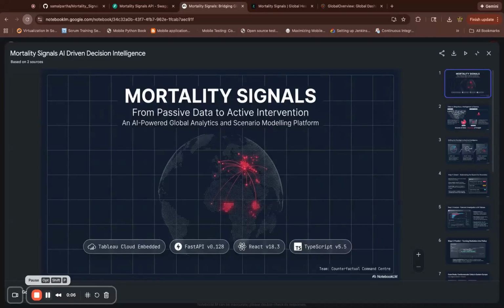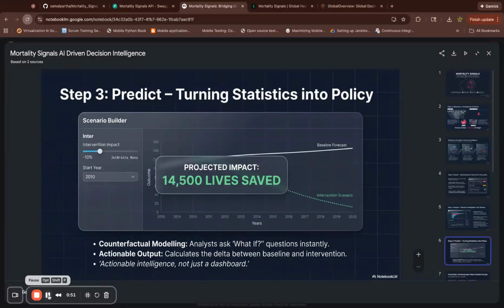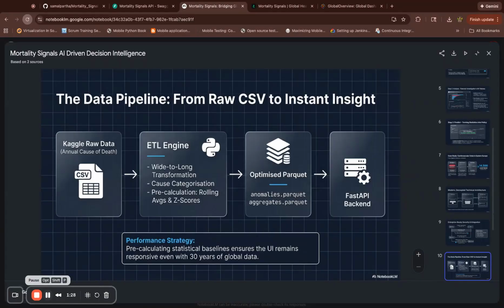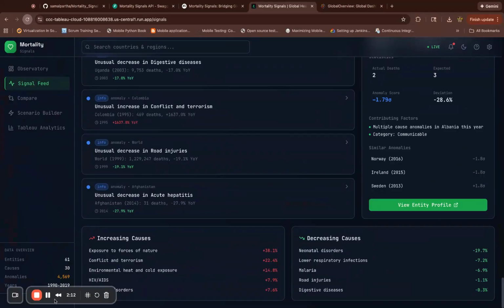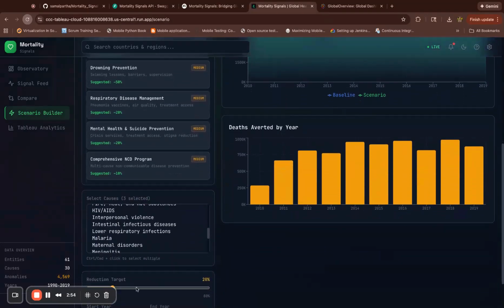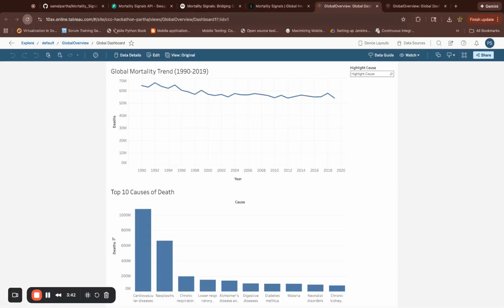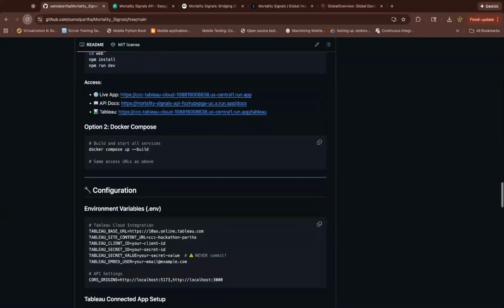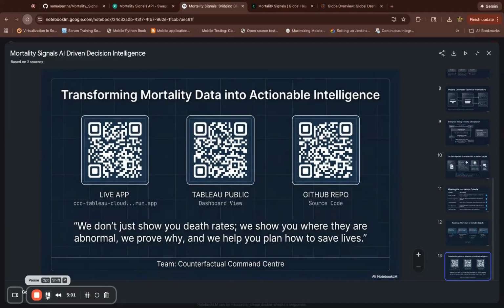Harnessing Data for Global Health Innovations in Mortality Signal Analysis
Transform global mortality data into actionable intelligence through AI-powered anomaly detection, scenario modeling, and interactive Tableau visualizations.